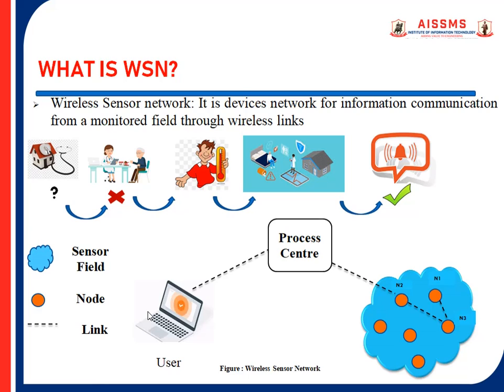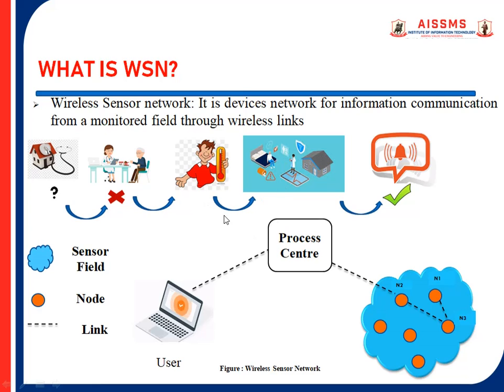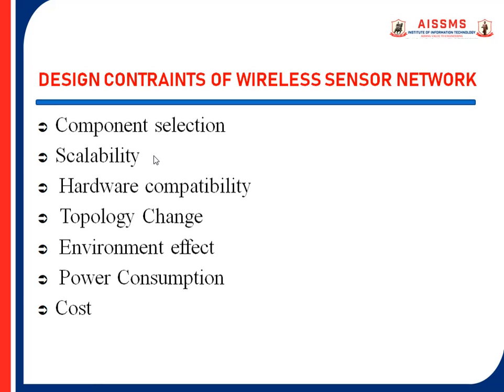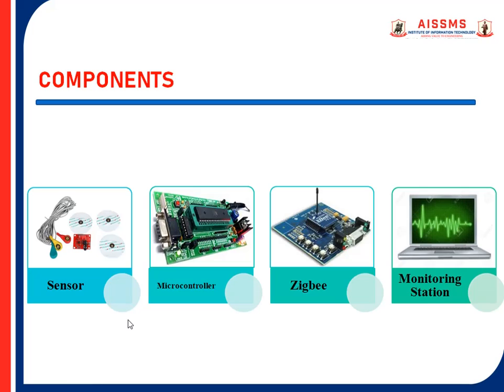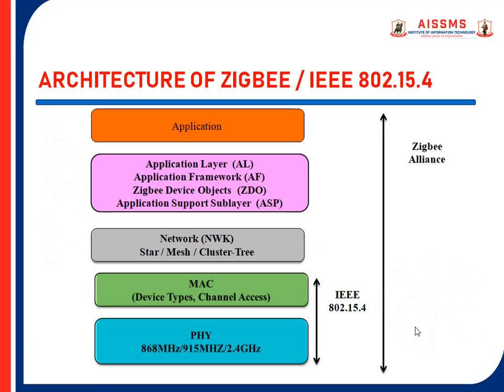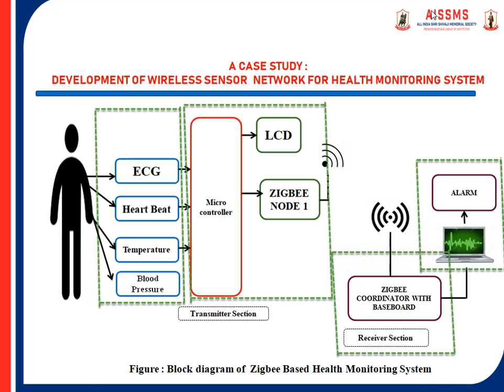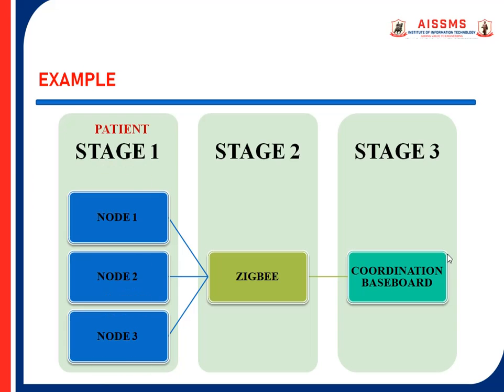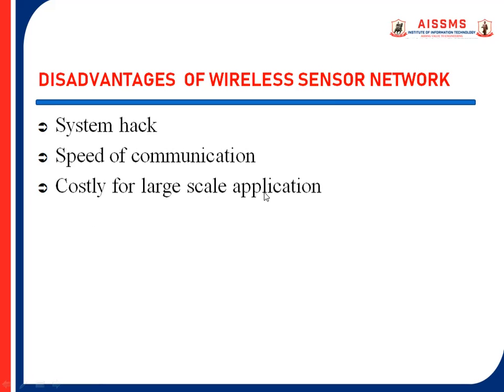Development of Wireless Sensor Network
Faculty Name :Mrs. Kulkarni Shetal V.

Class: BE (Instrumentation Engineering)

Subject: Smart Wireless Instrumentation

Topic: Development of Wireless Sensor Network

 Description: This video contains -Design constraints of  Development of Wireless Sensor Network